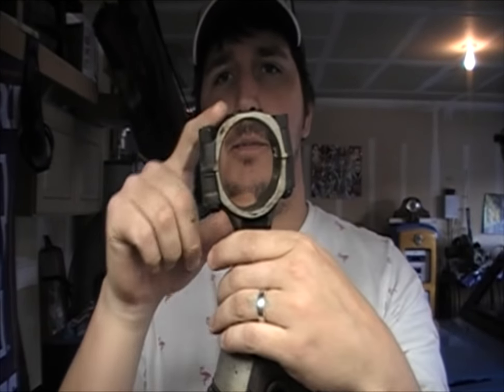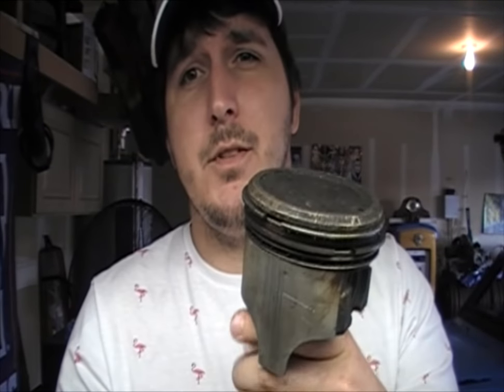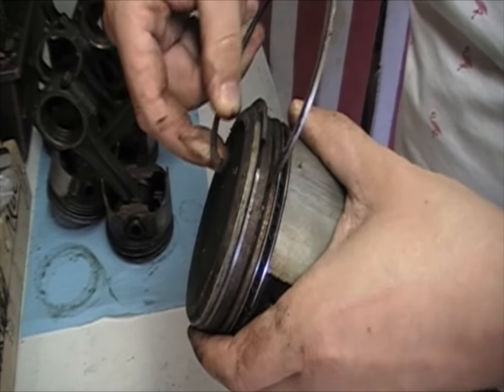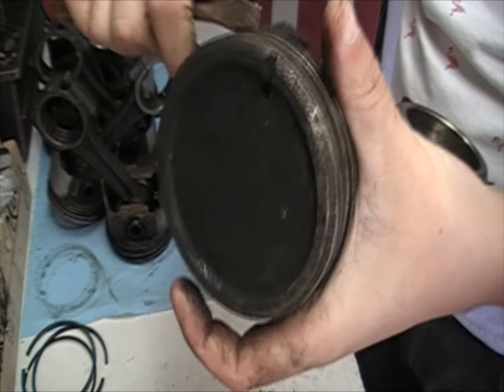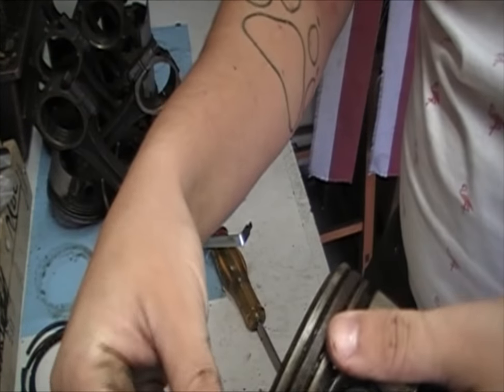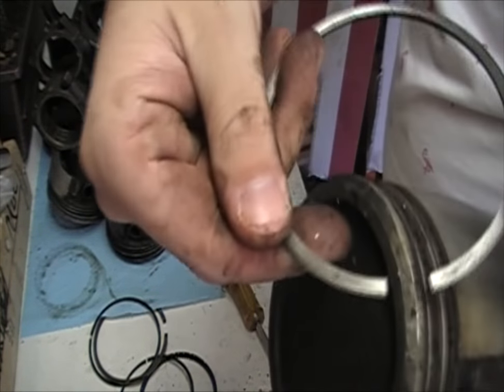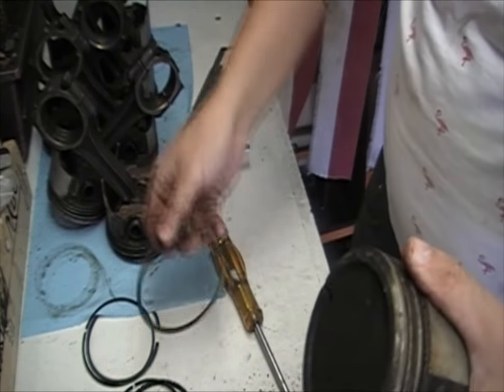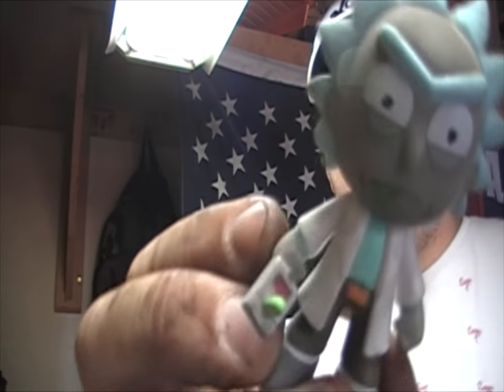How To Install Piston Rings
Correctly puting together your pistons is the most
vital part of an engine. If incorrectly installed
this could cause your engine to fail or detonate.

I have been working with engines for the better
half of my 30 years of life and this is how i was
taught to install rings.